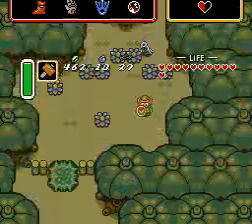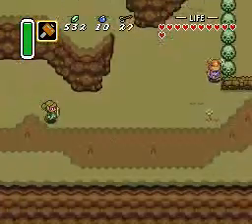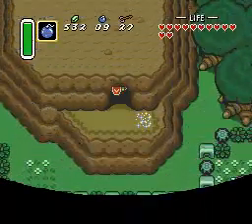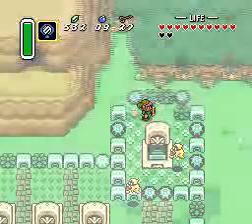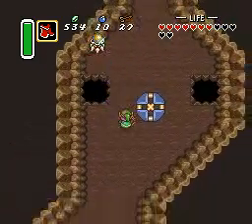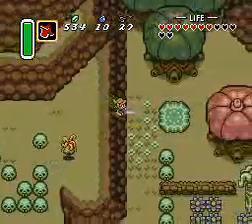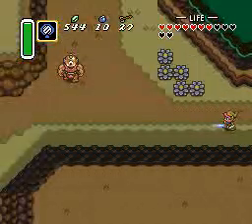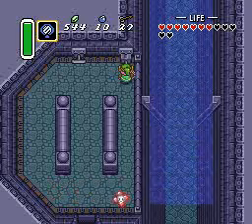The Legend Of Zelda: A Link To The Past (Part 9)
Part nine.

The last four minutes of this got owned somehow.